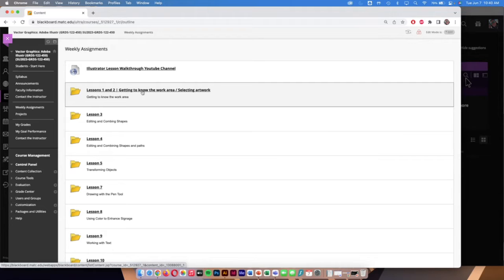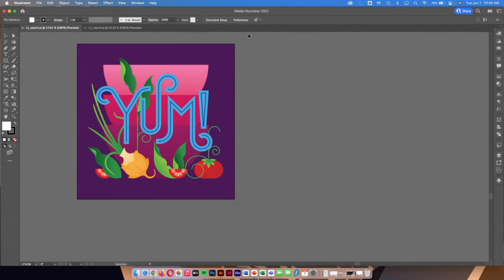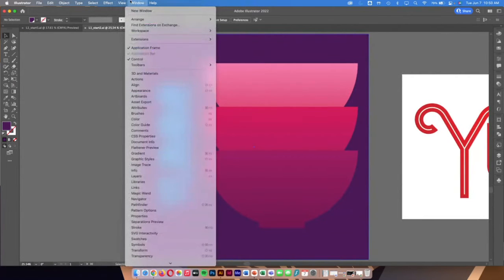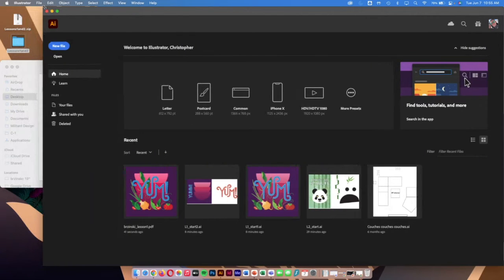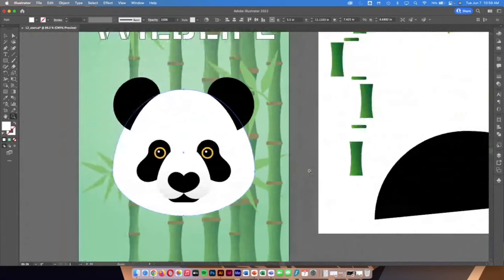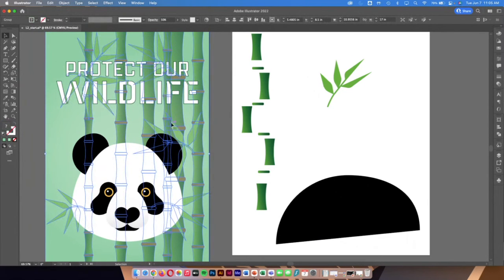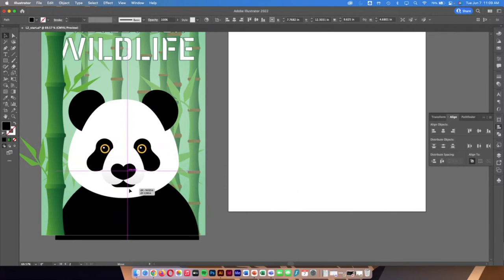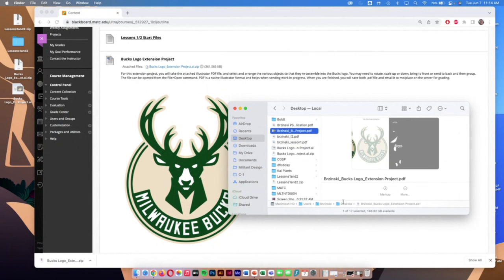GRDS 122 Lessons 1, 2 and Extension Project | Adobe Illustrator Classroom in a Book 2022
In this Adobe Illustrator Classroom in a book lesson, you’ll learn how to do the following:

Open an Adobe Illustrator file.
Understand cloud documents.
Work with the toolbar.
Work with panels.
Reset and save your workspace.
Use view options to change the display magnification.
Navigate multiple artboards and documents.
Rotate the canvas view.

Explore document groups.
Differentiate between the various selection tools and use selection techniques.
Recognize Smart Guides.
Save selections for future use.
Hide, lock, and unlock items.
Use tools and commands to align shapes and points to each other and the artboard.
Group items.
Work in Isolation mode.
Arrange objects.